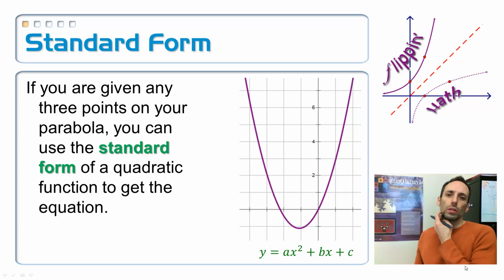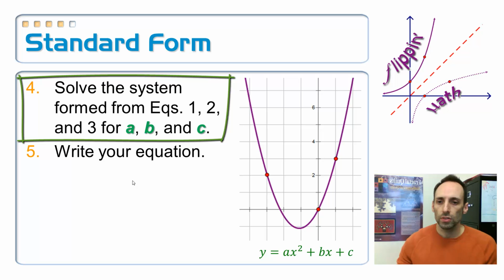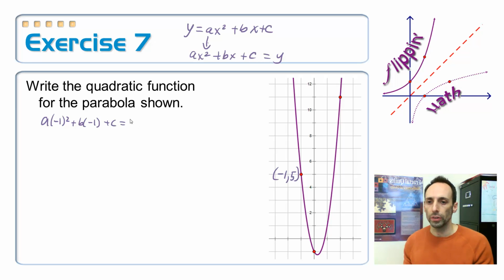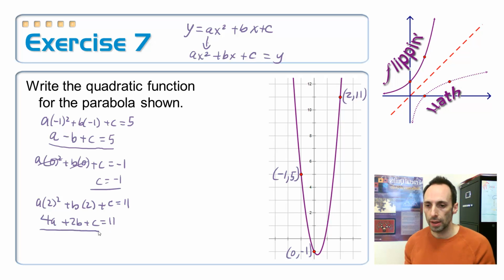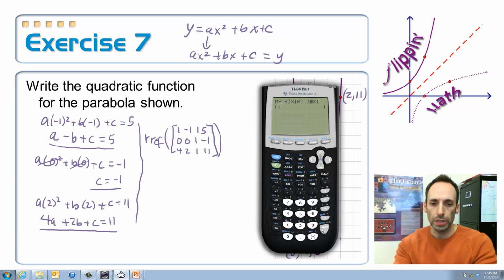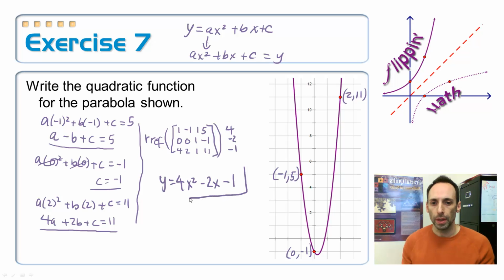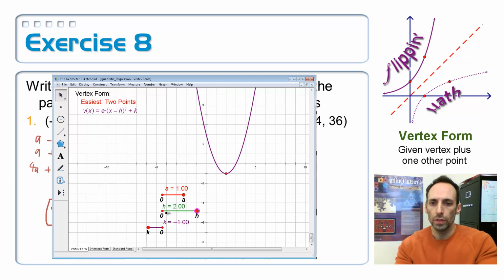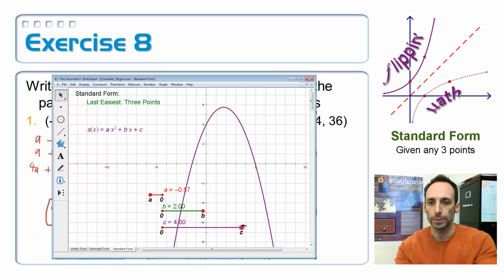4.10: Write Quadratic Functions and Models, 1c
Objective 1c:  You will be able to write a quadratic function from a graph or a collection of points (Standard Form)